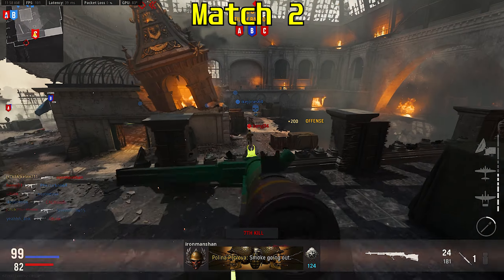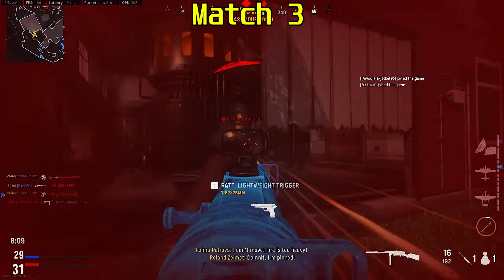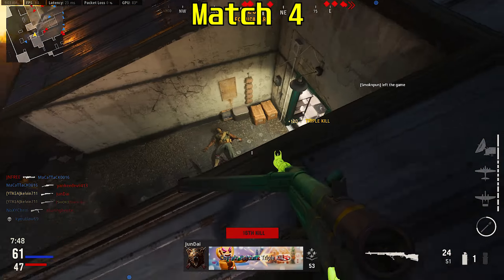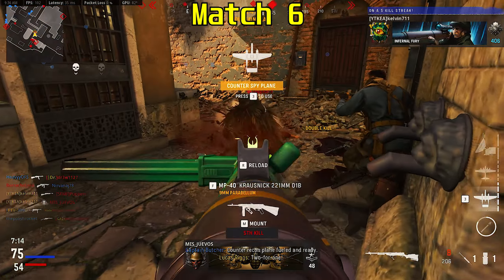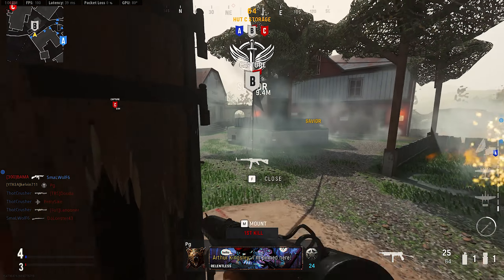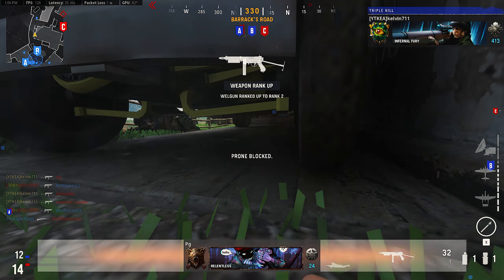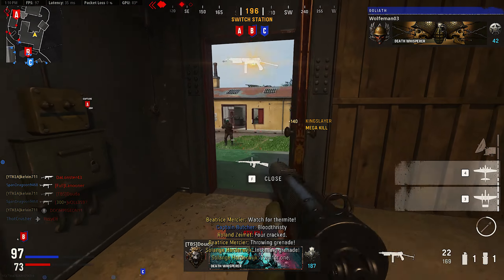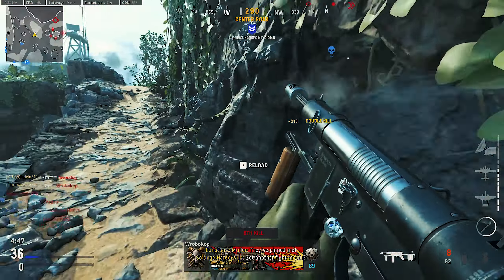How To Unlock The Welgun Early For Warzone (10 SMG ADS)| Vanguard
How to unlock the Welgun fast? take a look at how to unlock the Welgun fast in vanguard multiplayer! How to unlock the Welgun fast vanguard and warzone! The new Welgun that is available in vanguard and warzone!

How To Unlock The Welgun Early For Warzone | Vanguard

0:00 Intro
00:15 How To Unlock Fast
01:11 The Welgun Grind
03:16 Welgun Gameplay And Thoughts